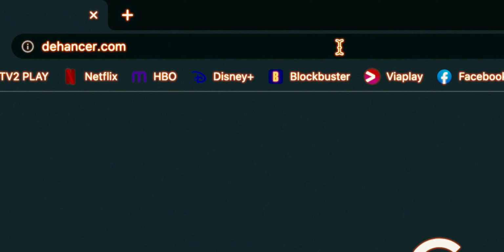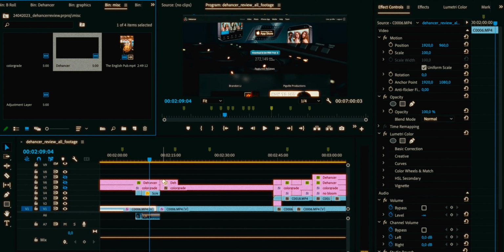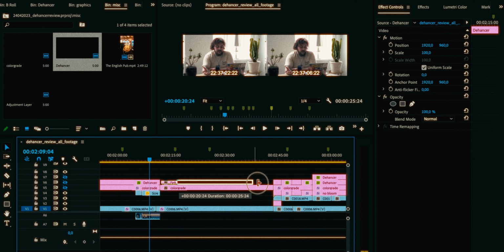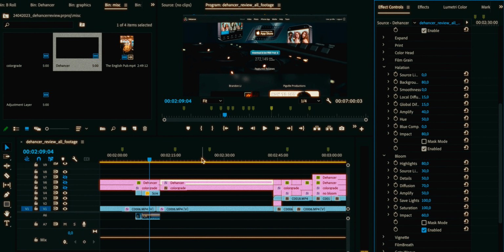dehancer - a tool for every filmmaker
for the last few months I’ve been testing out Dehancer and their plugin for premiere pro, to see how it would affect my workflow and overall colorwork, and to be completely honest, I’m hooked. so hurry up and give it a try!

follow of stories and films studio.